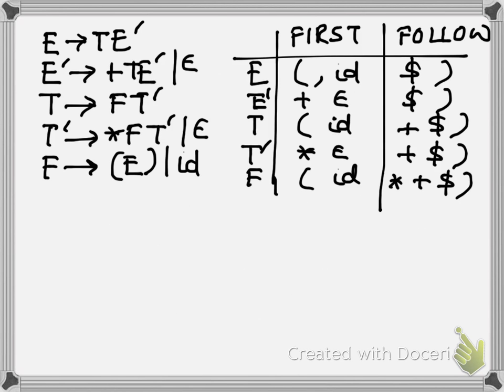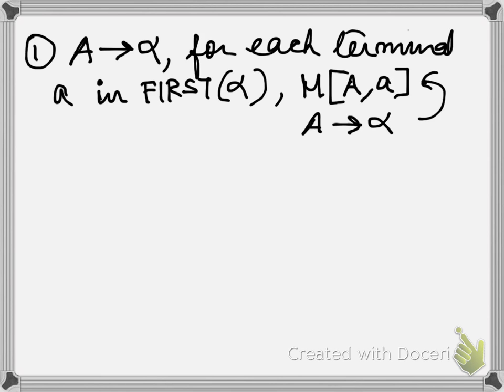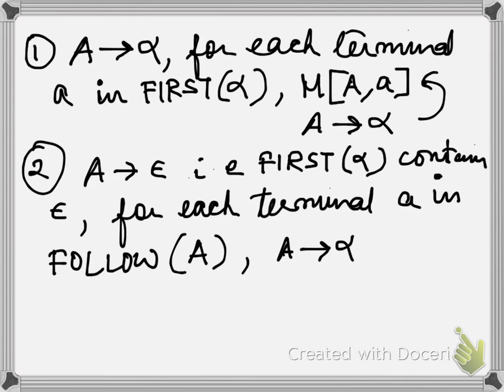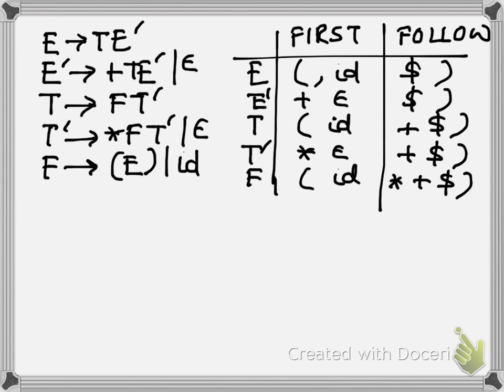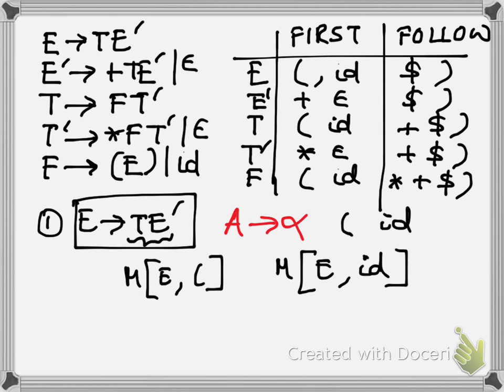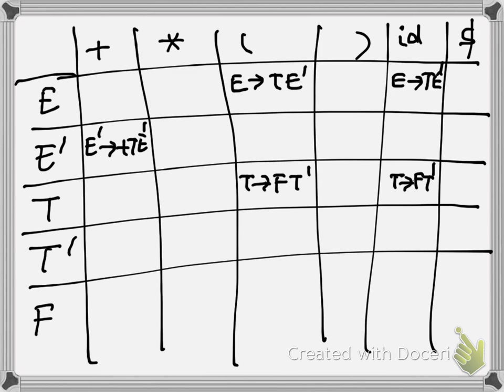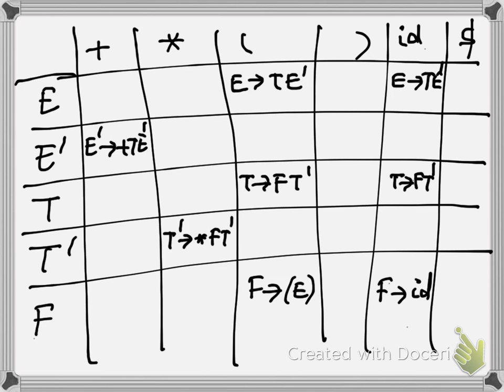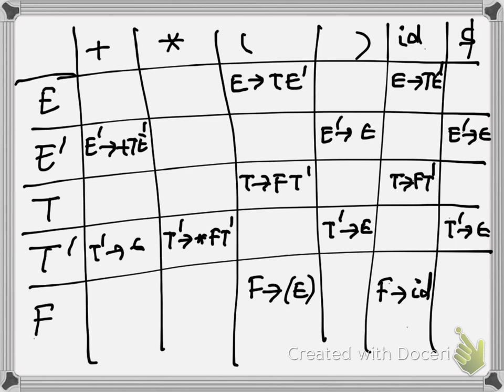Construction of LL1 Parsing Table